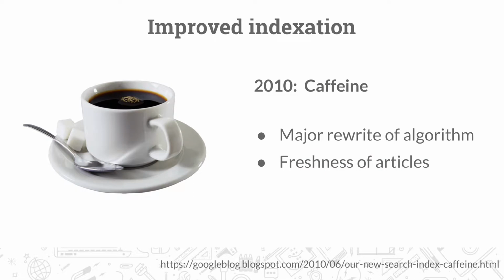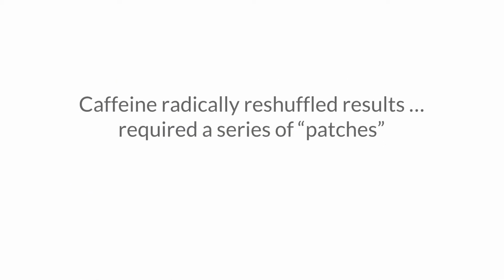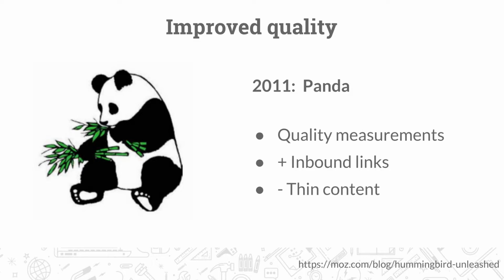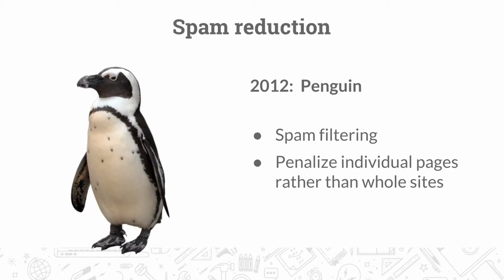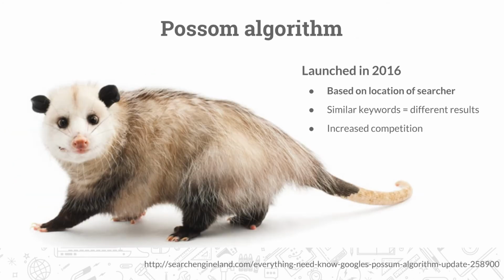SEO Basics - 02 History of search algorithms